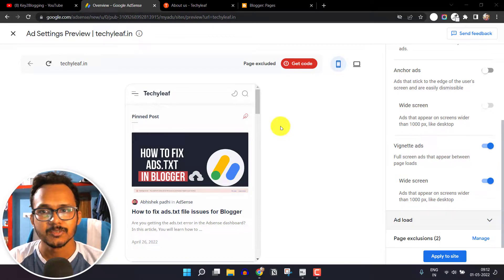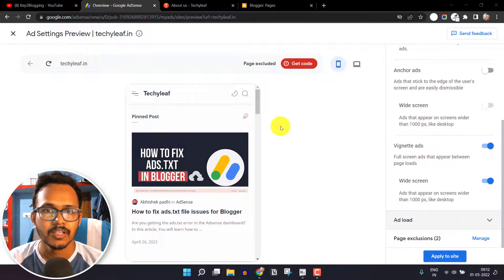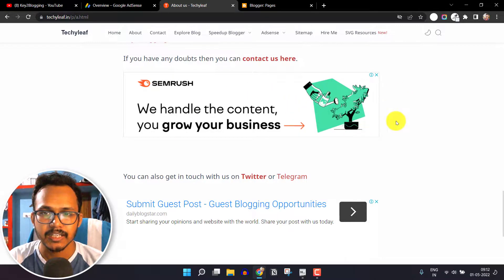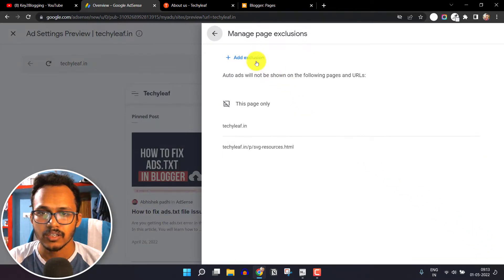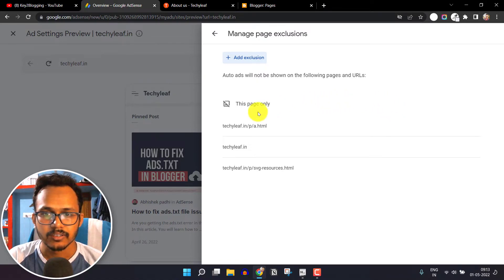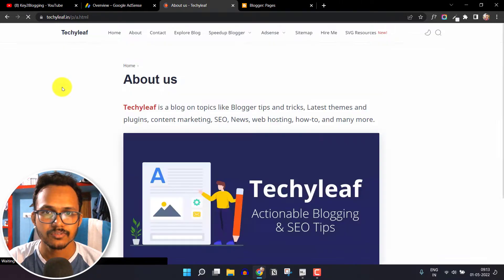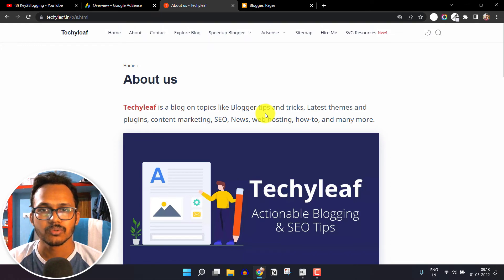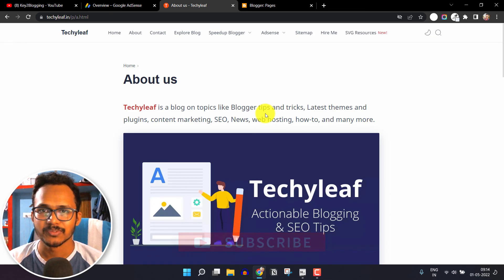How to disable AdSense auto ads on specific pages / URLs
If you want to disable auto ads on a specific post or page then you can do that by following this video.

It is super helpful if you are getting some invalid traffic or some referral traffic to one of your blog posts then you can stop showing Adsense Auto ads on that pages by excluding them from the settings.